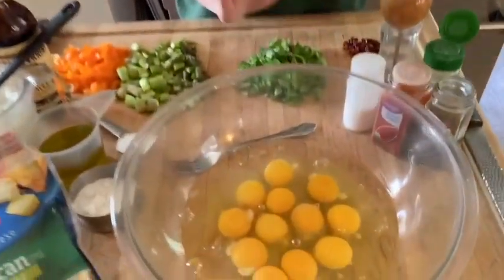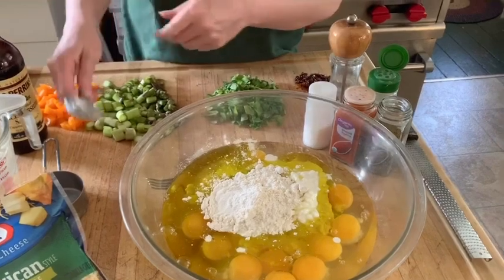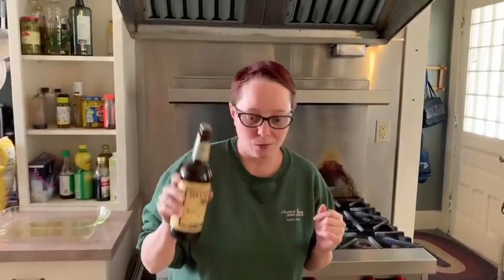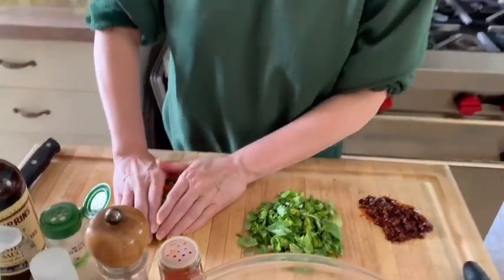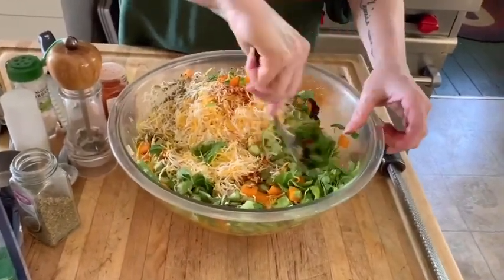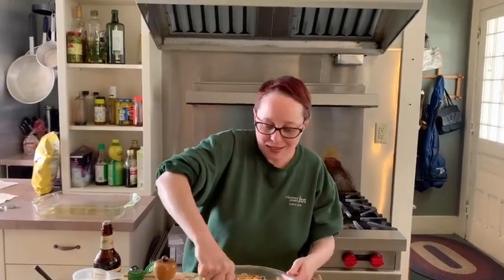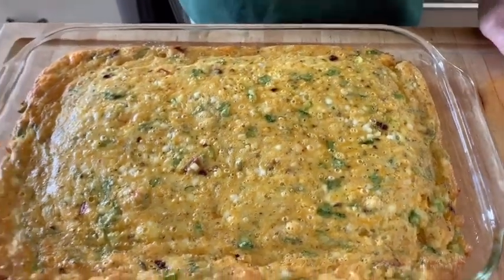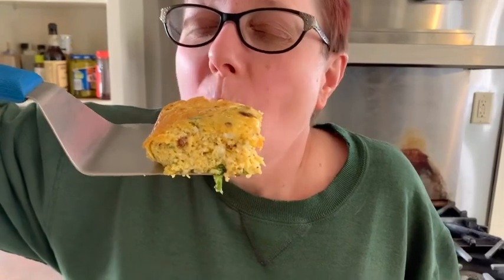The BEST Egg Casserole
This brunch classic with a Chef Monika twist is the perfect dish for a crowd. Like, it’s literally a crowd pleaser. See what I did there? Assemble ahead and bake day of. And jazz it up with any ingredients you like!!!